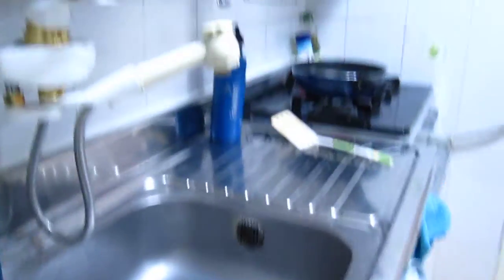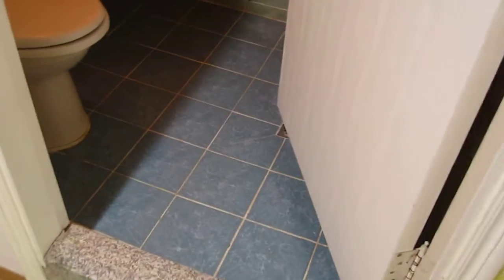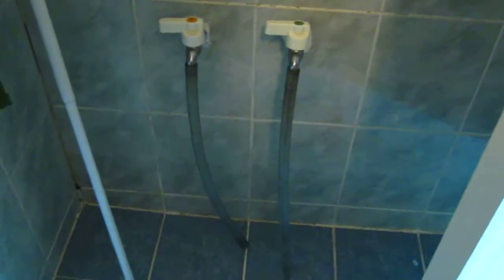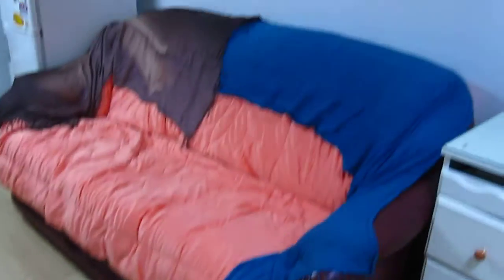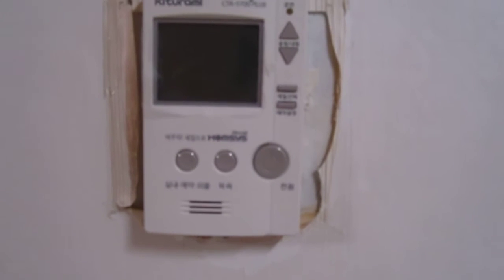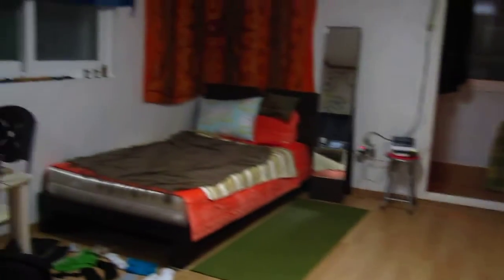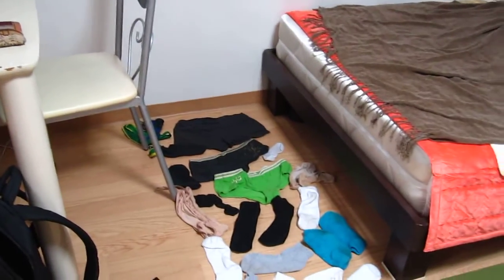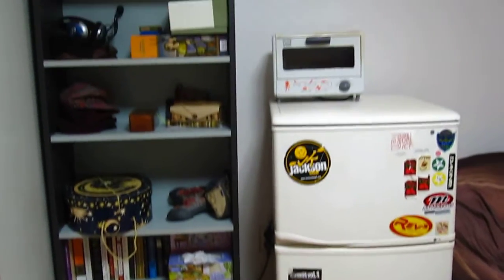Apartment Tour - Bundang, Seoul, South Korea